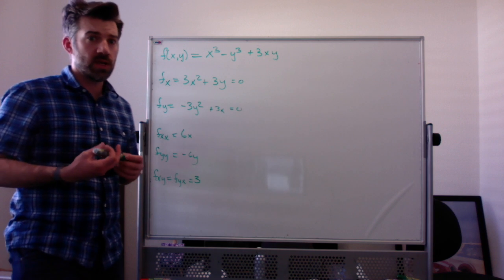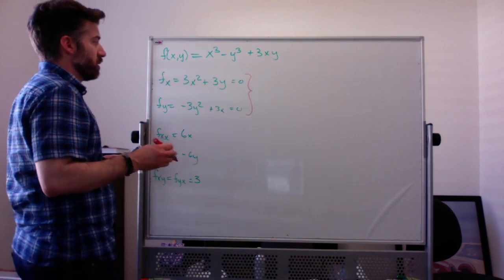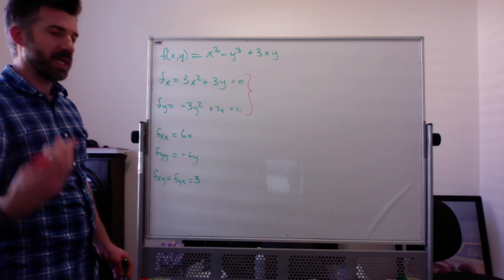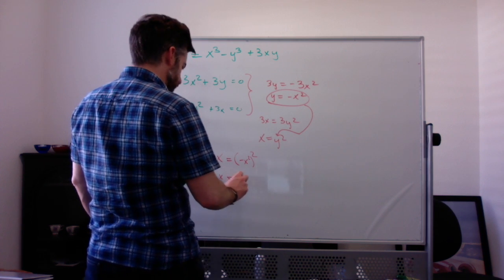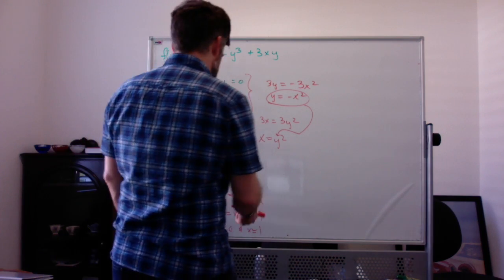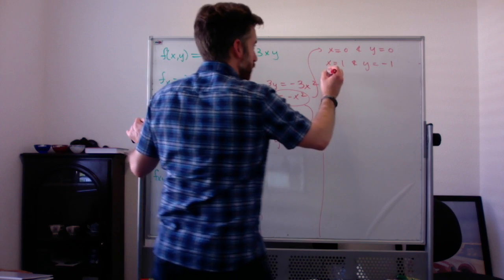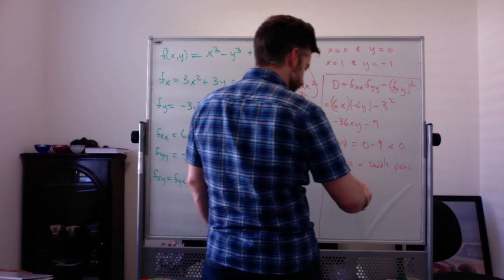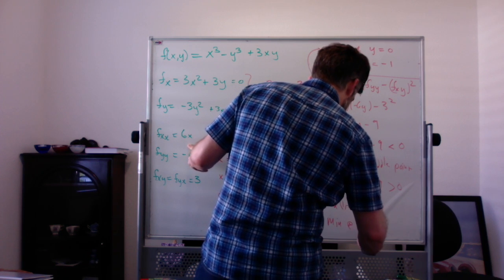Classifyintg 2 relative extrema of a multivariable function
This video is about Classifyintg 2 relative extrema of a multivariable function